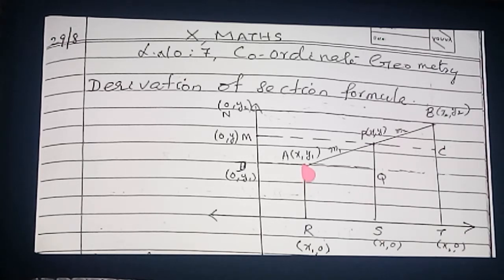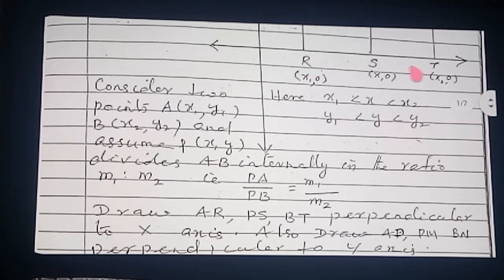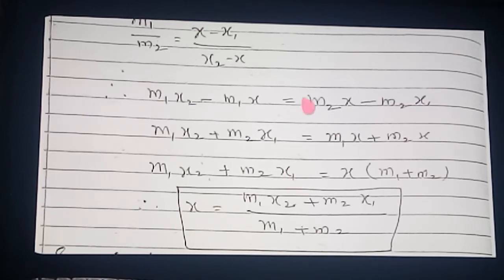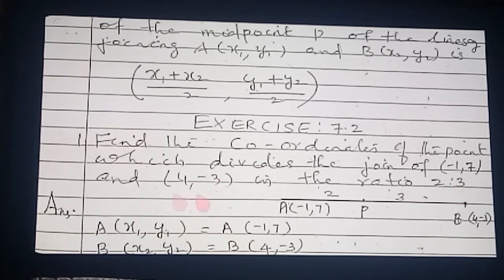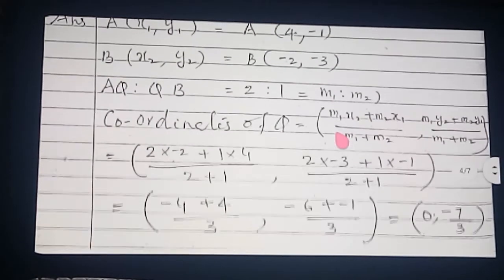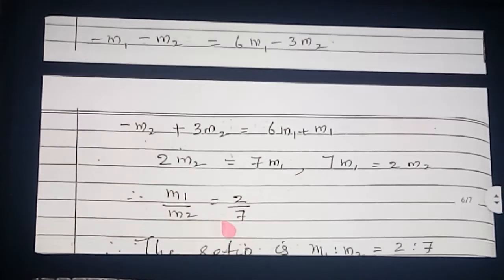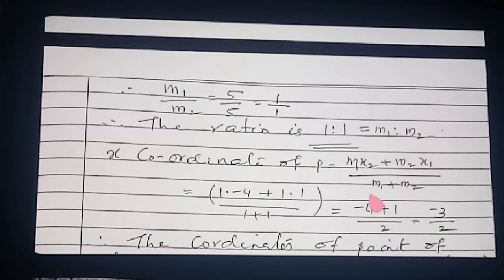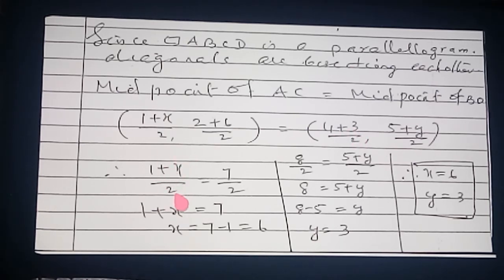Period1 Std10 Sub Maths Date29